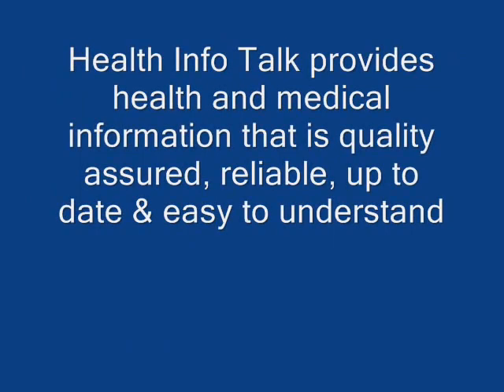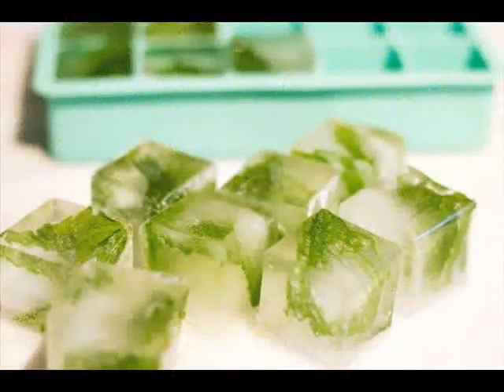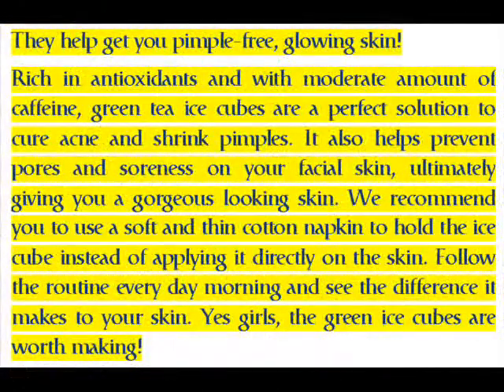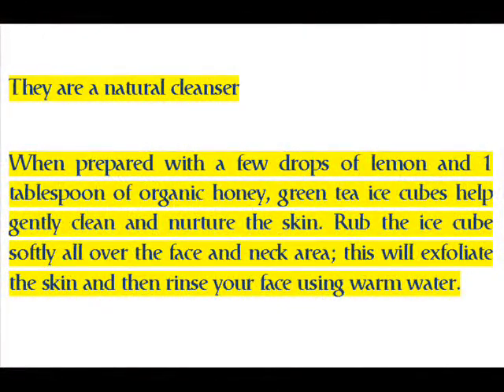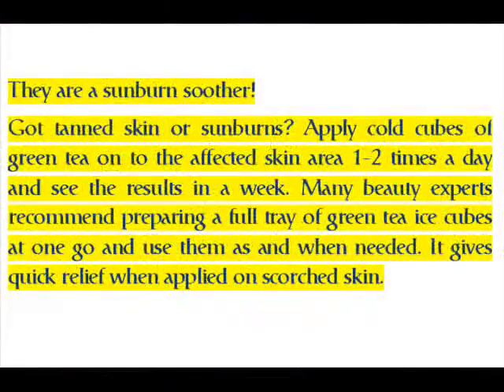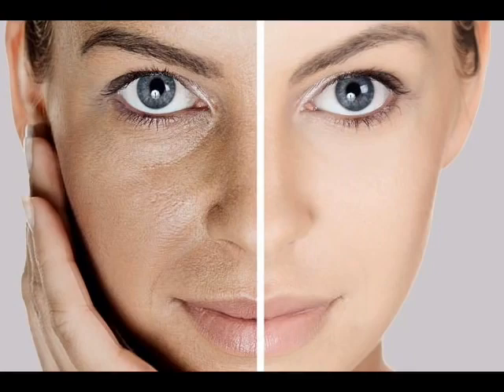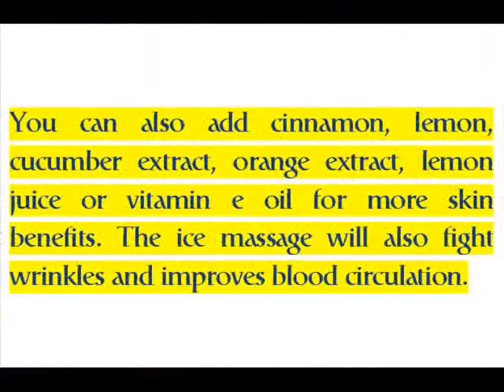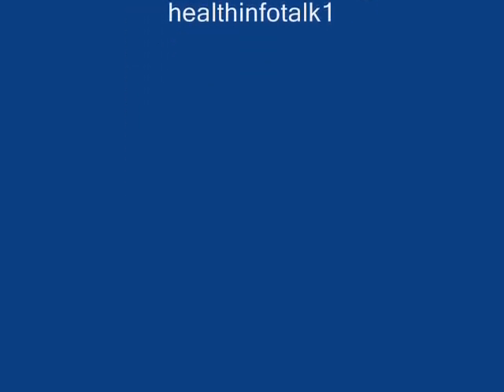Green tea ice cubes for glowing and acne free face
green tea's antioxidant property is key to its skin-protective qualities. "Of all the antioxidants known to mankind, the components of green tea are the most potent,"
 green tea was popular in China and used medicinally for centuries to treat everything from headaches to depression. Nowadays, people from different parts of the world consume green tea due to its numerous health benefits. It contains a high amount of antioxidants as well as enzymes,

The antioxidants in green tea play a big role in enhancing skin health. The tea helps eliminate dark circles and treats puffy eyes – and also exhibits anti-aging effects.

How to Use Green Tea on Your Face to Achieve Prettier Skin. Green tea has antioxidants that benefit the body in many ways and can even be used to treat acne. Its one of the most natural ways to help your skin appear brighter and flawless...